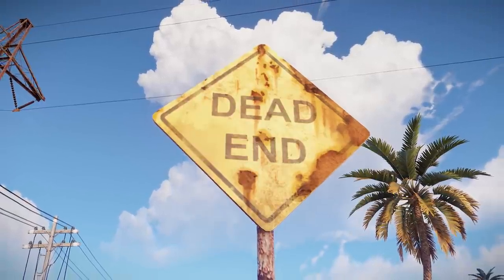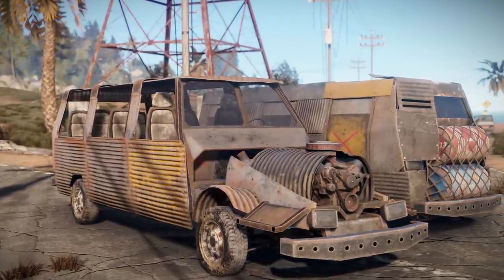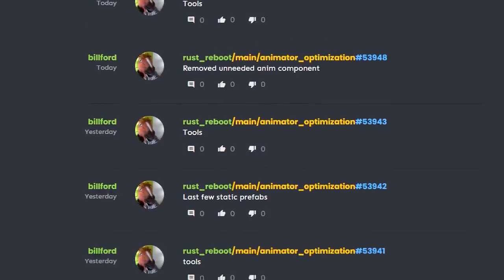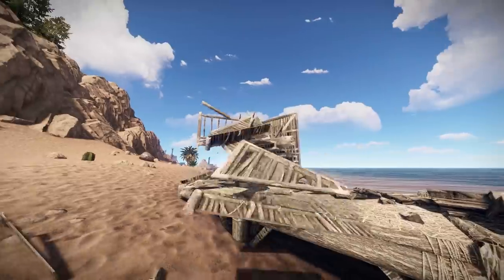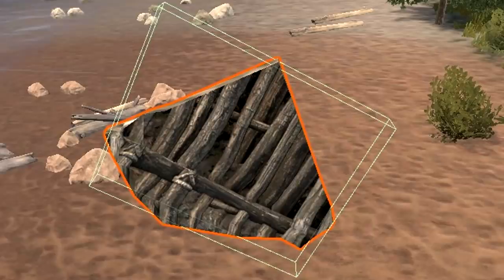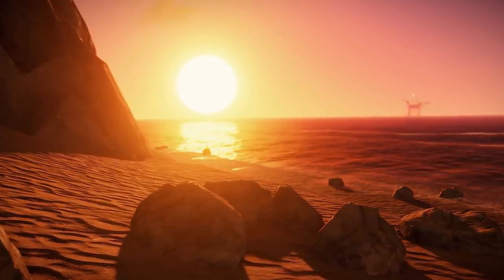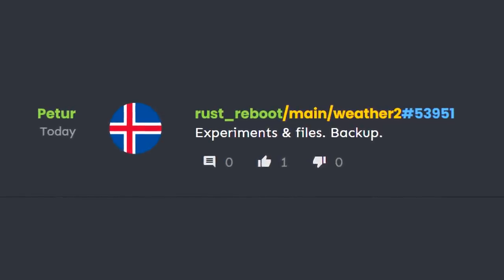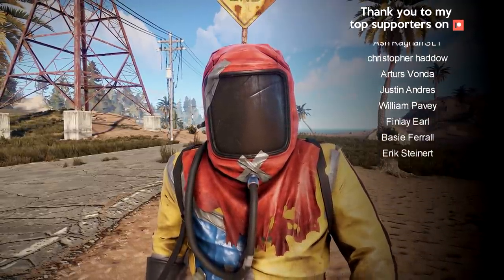Destroyable road signs, windscreens and weather! | Rust update 21st August 2020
You want to destroy road signs? You soon will. We have windscreens in cars on staging and news on weather in Rust!

PS. WHEN CONSOLE?